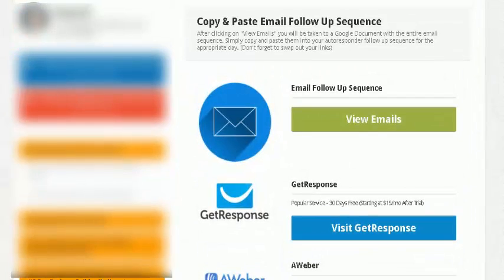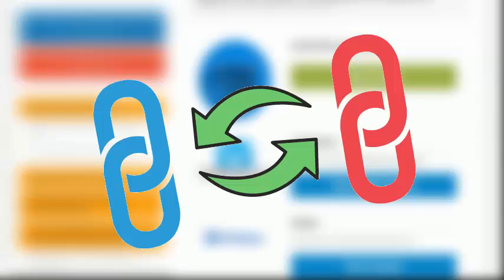Easy Affiliate Marketing Funnels - Fast Affiliate Funnels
I had to update the welcome video to make getting started as a beginner in affiliate marketing even easier and faster.  This is the new intro video.

Learn how to get easy affiliate marketing funnels set up fast.